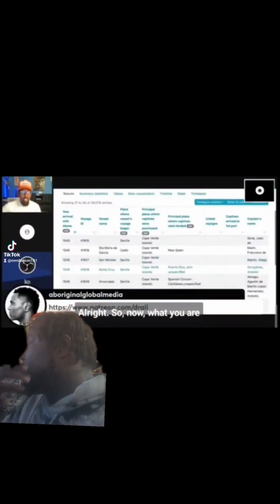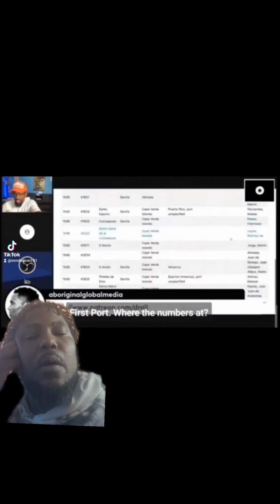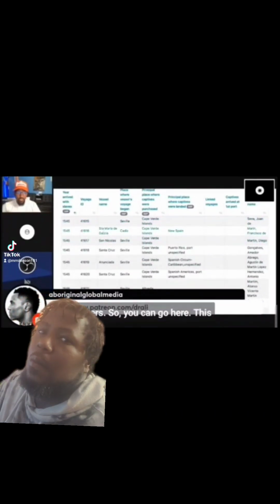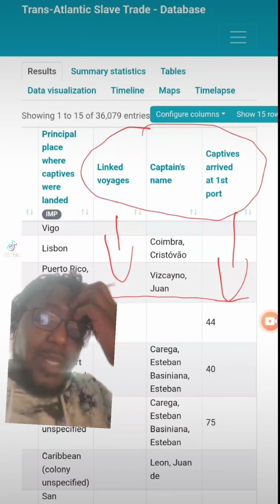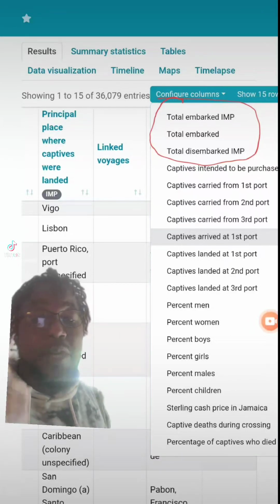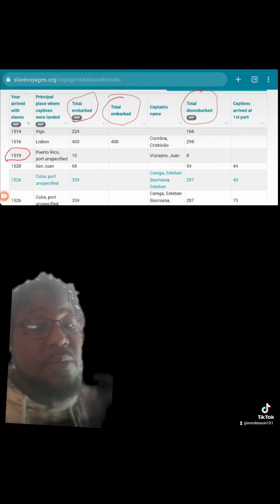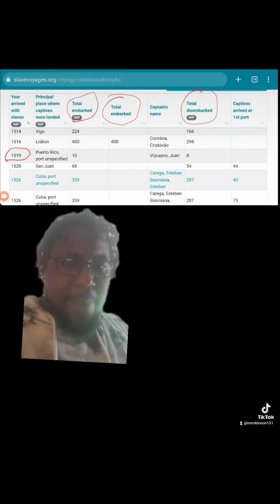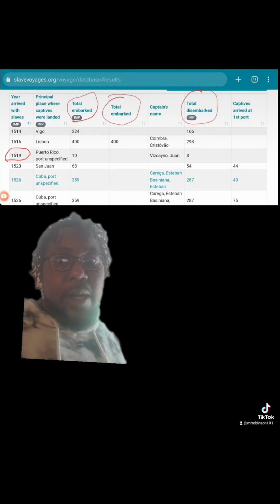8k what? part 2 Almighty Push edition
just because The Amaru Dude kept being stuck I am correcting him and showing how his master teacher is wrong